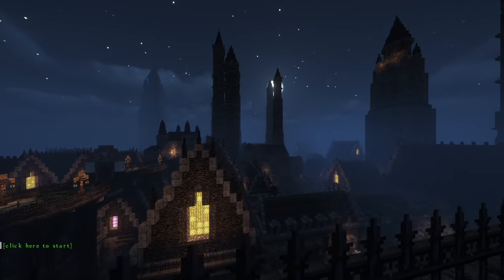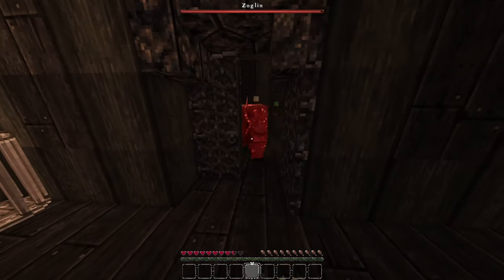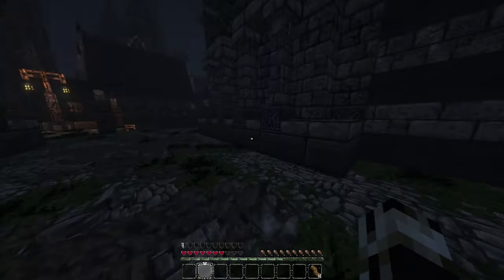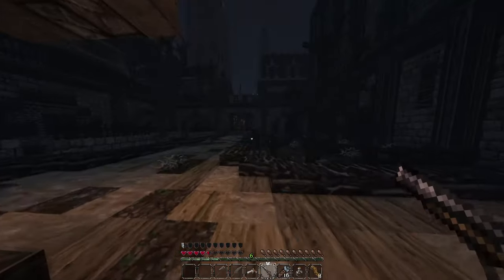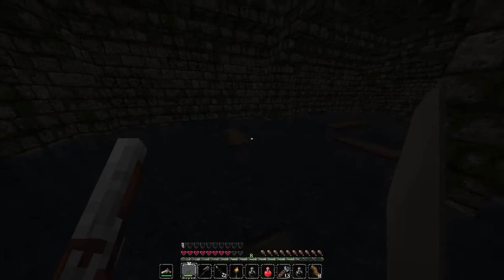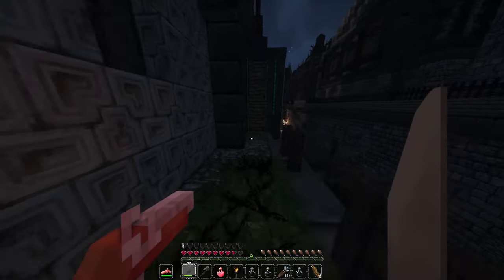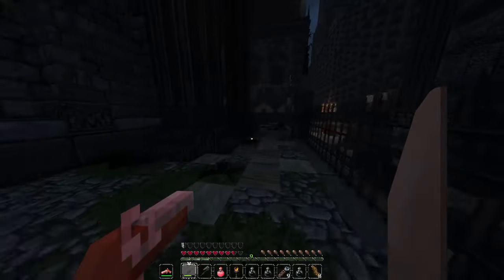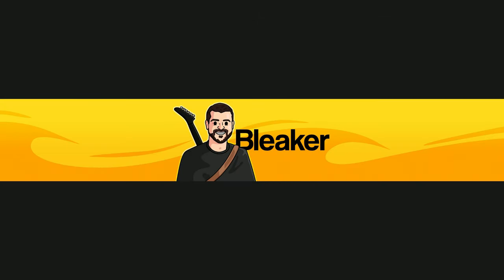Bloodborne Meets Minecraft - Year of Blood Conquest Edition Ep1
When Bloodborne Meets Minecraft you get Year of Blood. When Year of Blood gets overhauled you get the Year of Blood Conquest Edition. Prepare to die. a lot as I try to conquer this map one more time.

Map Description:
Year of Blood: Conquest Edition is a complete, realistic themed, texture, sound and content overhaul for Classic Year of Blood

Hunt your nightmares as you search for answers in the ancient city of Pilnam, now cursed with a strange endemic illness spreading through the streets like wildfire...

Danger, death and madness lurk around every corner of this dark and horrific world, and you must discover its darkest secrets in order to survive...

Outro:
Rhonda, The Shadow